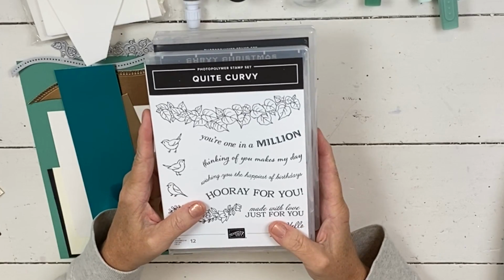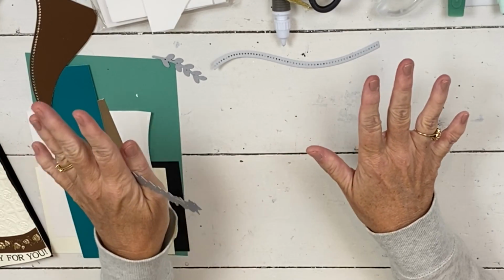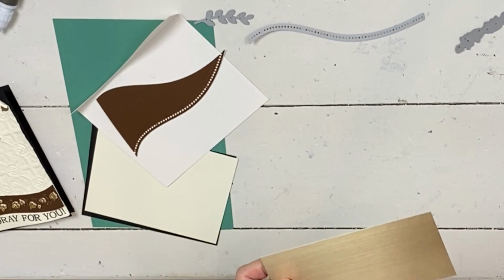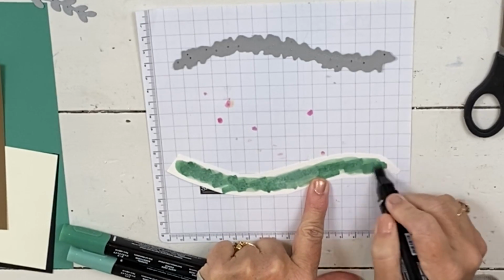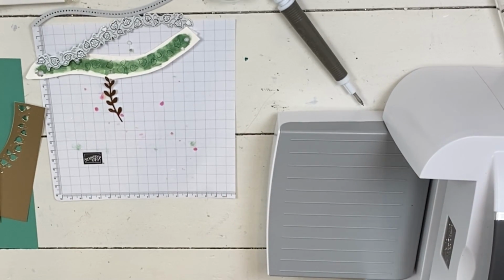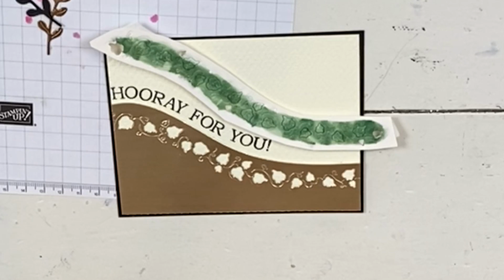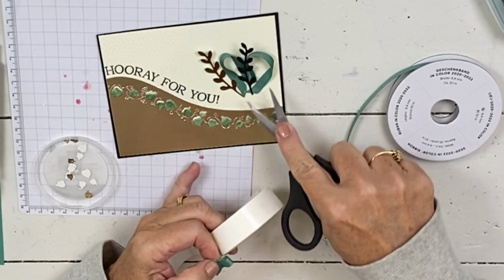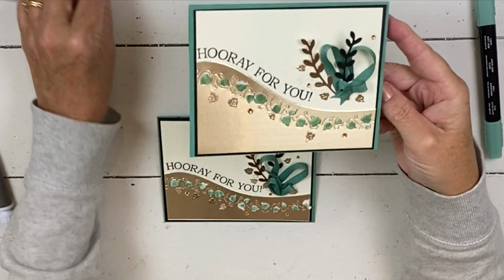Curvy Celebrations Ivy Card: How to Use the Die, Tips and Tricks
Because this project features sneak peek items, I do not have a shopping list.  I will get it up when the products are available.